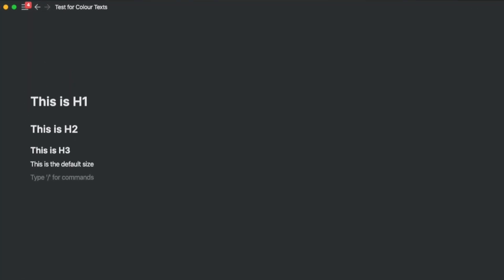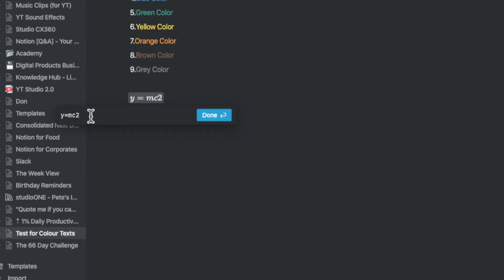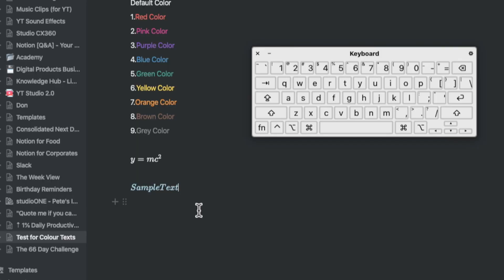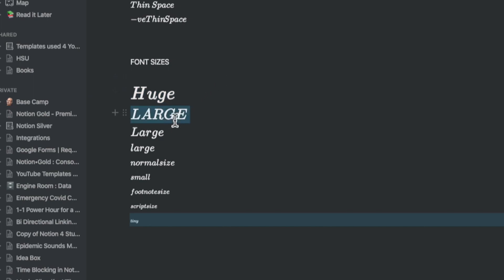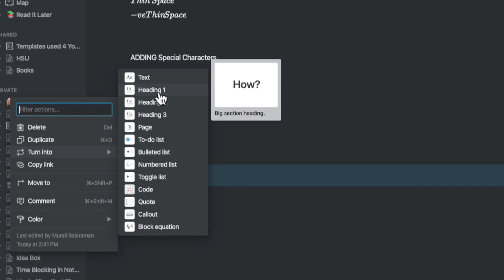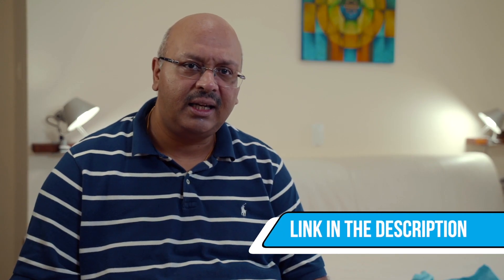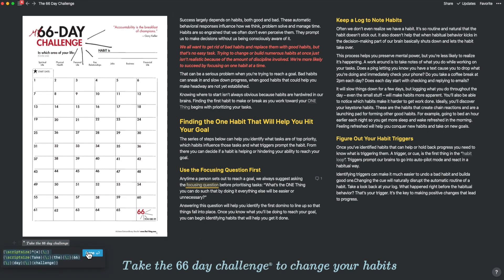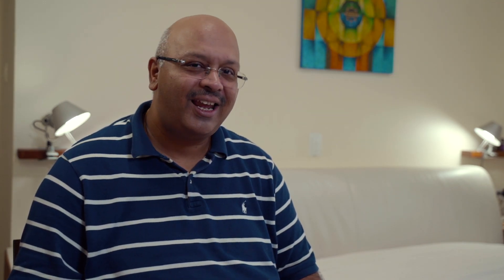Really Powerful Notion Note Taking hacks you didn't know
Did you know that you can use the Notion Math Function for Powerful Hacks for Note Taking that didn't involve any math at all ? Today I will show you this and more.

LINKS to TODAY's VIDEO's :
you will find a variety of templates, free and paid there.

Do you need help with Notion ?

BE MY FRIEND
Want to Say Thanks ?
About Me:
I am an Entrepreneur, Author and a Consultant, with over 25 years advising Senior Leaderships in large Corporations , 2 Professional Degrees, with a deep real world problem solving attitude.